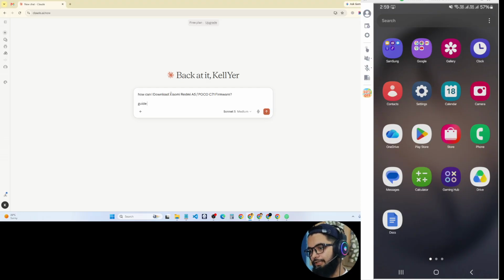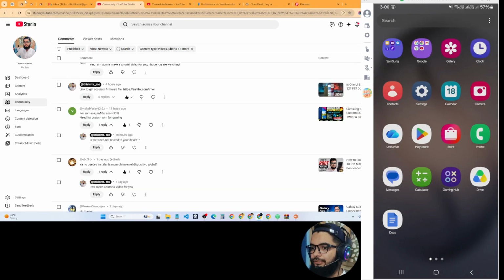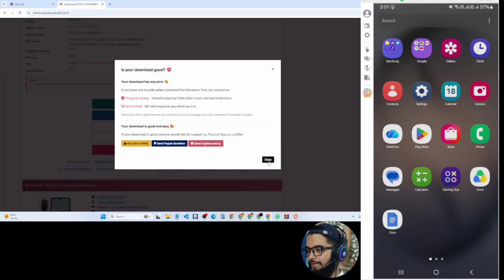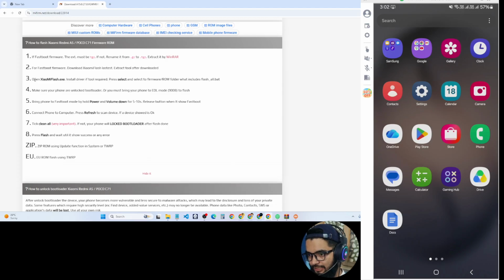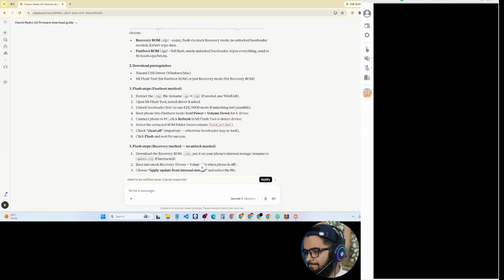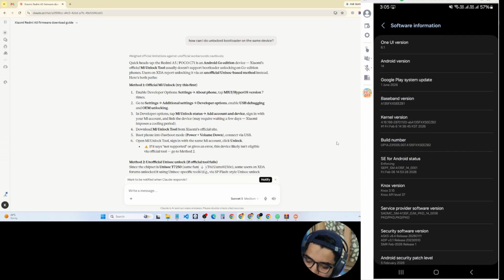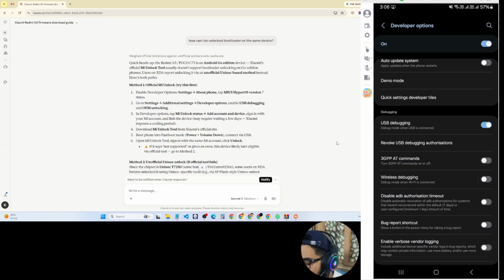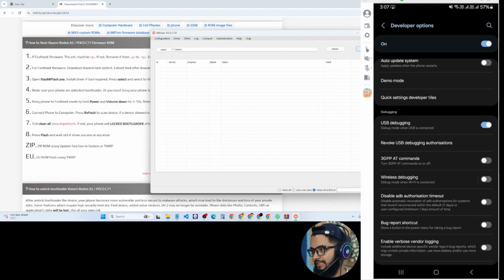POCO C71 Firmware ROM & TWRP Recovery Install Guide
Download and install POCO C71 Firmware ROM and TWRP Recovery with this complete step-by-step guide. Learn how to flash stock firmware, install custom recovery, fix boot issues, and restore your POCO C71 device safely.

In this video:
✅ POCO C71 Stock ROM Download
✅ TWRP Recovery Installation
✅ Firmware Flashing Guide
✅ Bootloop & Software Fix
✅ Custom ROM Preparation

Follow the step-by-step guide safely and easily.

⏱ Chapters
00:00 Intro
00:25 Requirements
01:15 Download Firmware
03:10 Flash with MiFlash
06:20 First Boot
07:30 Final Tips

Device: POCO C71
Tools: TWRP Recovery, Firmware ROM, Flash Tool